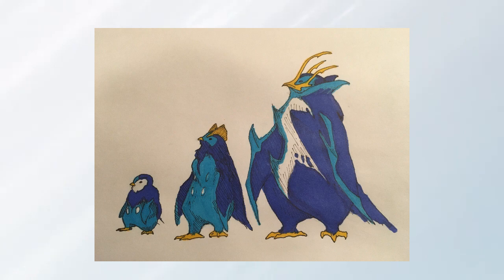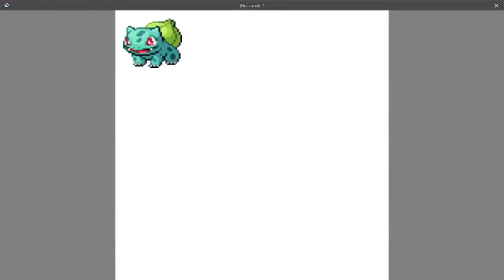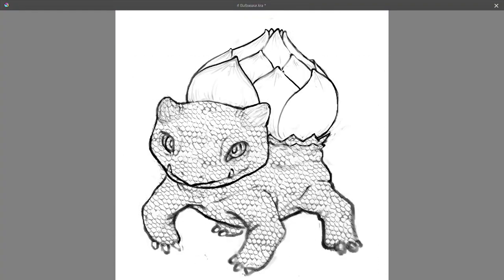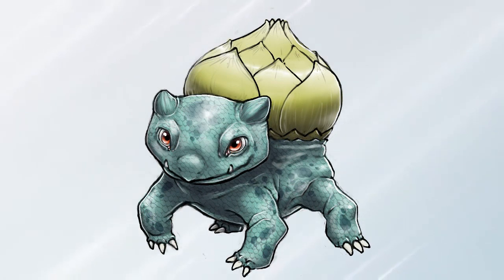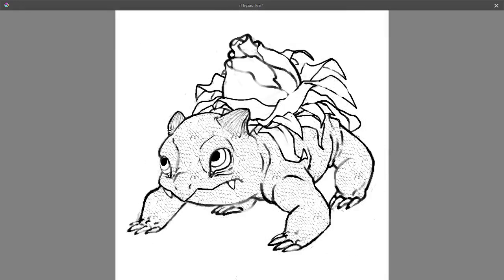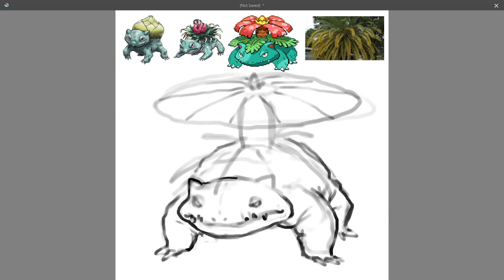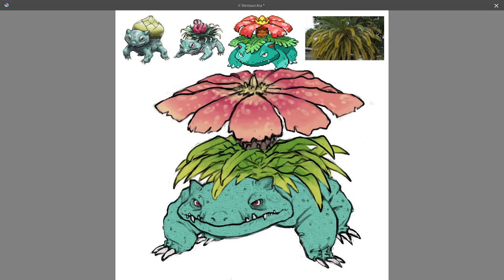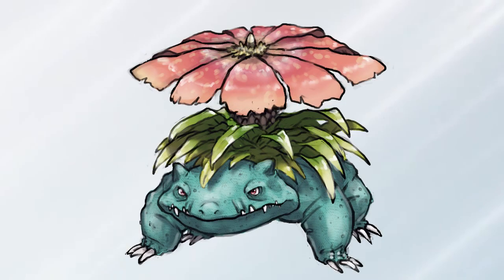I Drew Pokémon in a "Realistic" Art style! (Part 1): Bulbasaur, Ivysaur, and Venusaur!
I Hope you all enjoyed my Fore into the world of Realistic Pokémon Art, and are as excited for the next videos in the series as i am!

Chapters:
About art style: 00:00
The Realistic 151 Project Explained: 01:19
Bulbasaur: 03:14
Ivysaur: 04:51
Venusaur: 06:22
Closing thoughts: 08:28